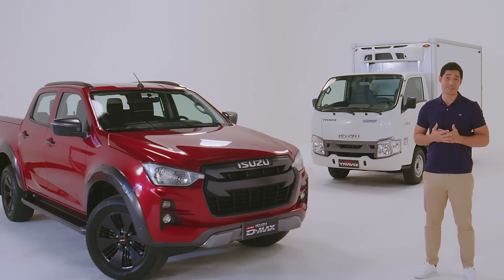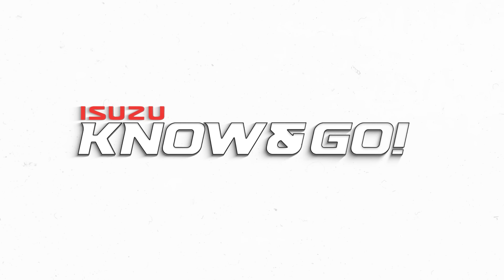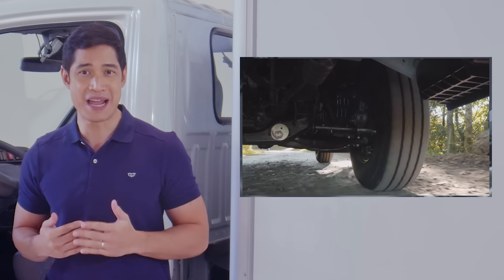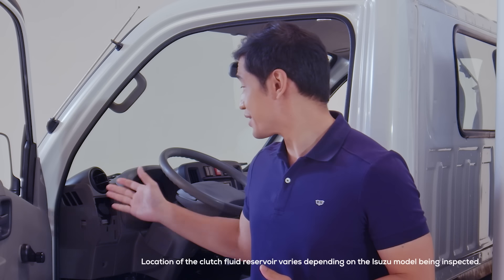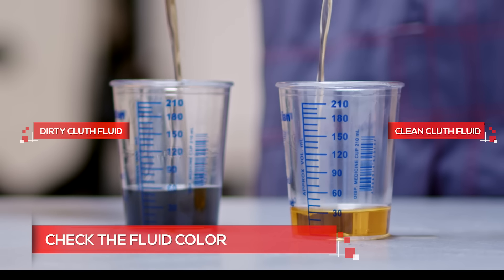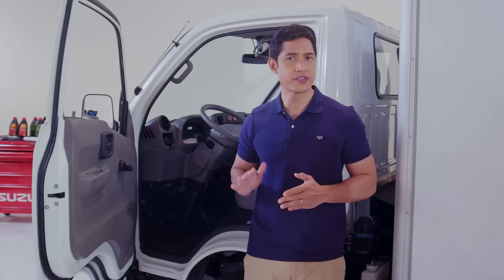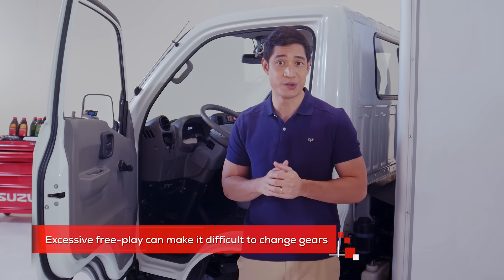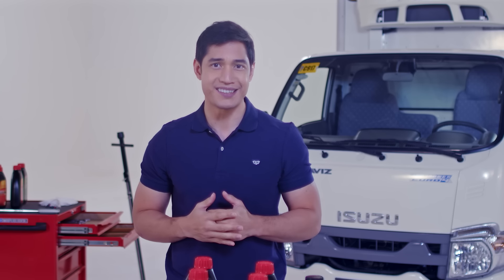ISUZU KNOW & GO EP 02: CLUTCH FLUID & CLUTCH PEDAL INSPECTION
Keep your clutch system in top shape by learning how to check your clutch fluid and clutch pedal with the second episode of Isuzu Know & Go!